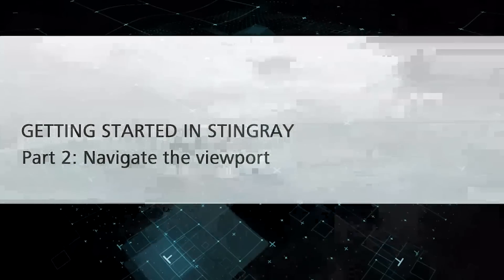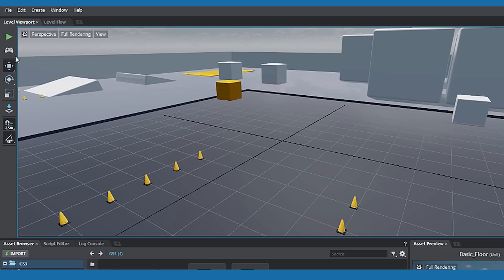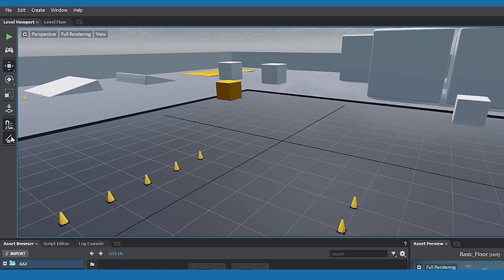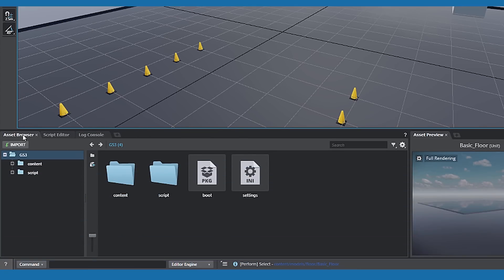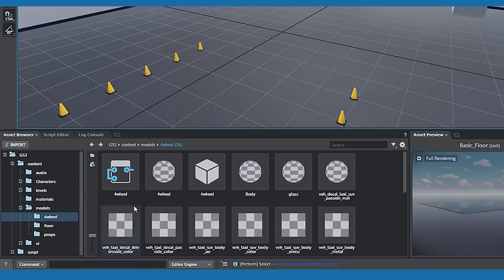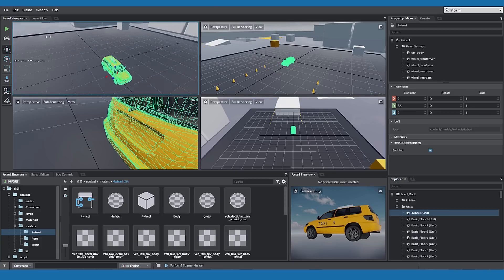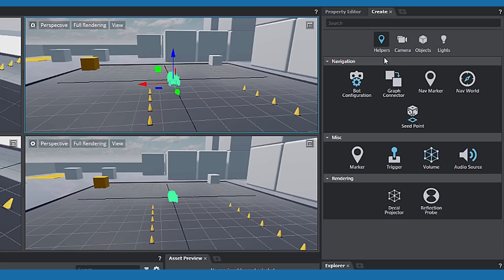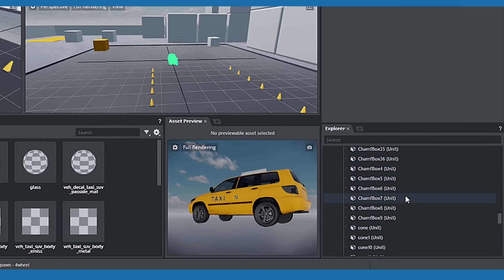Getting Started in Stingray - Part 2: Navigate the viewport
The Stingray Getting Started videos are quick, 1-minute introductions that show you the basic skills you need to start using Stingray right away. This video gives you a brief tour of the interface, and shows you how to navigate in the Level Viewport.